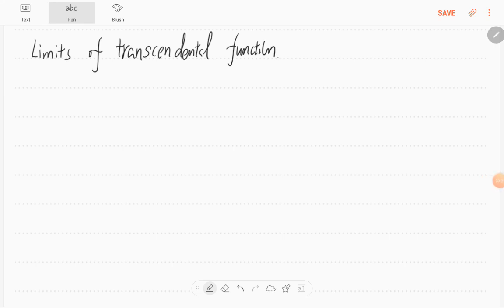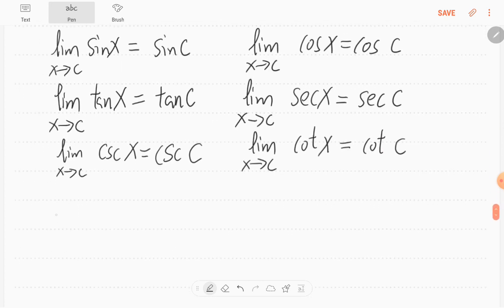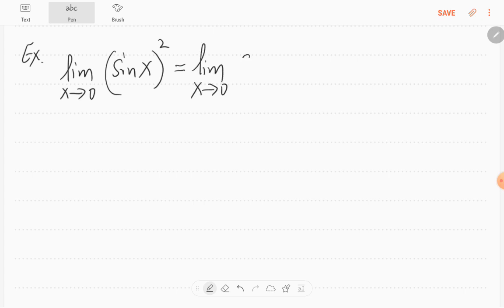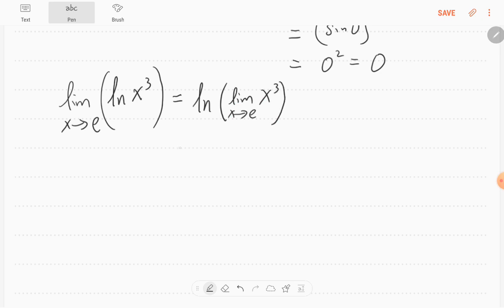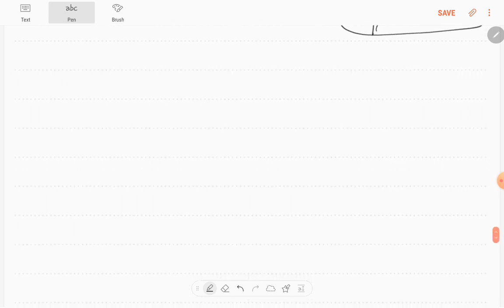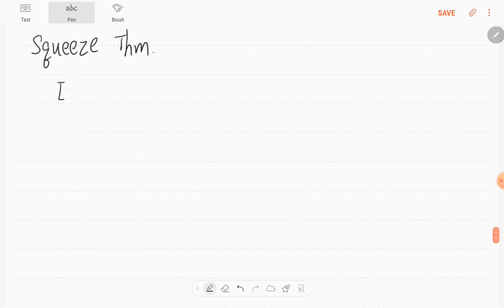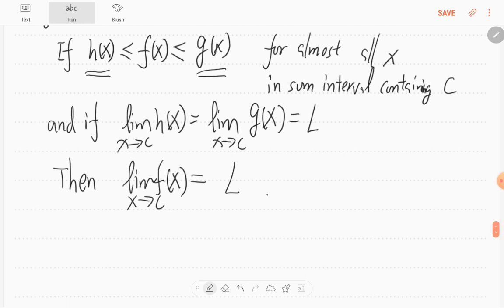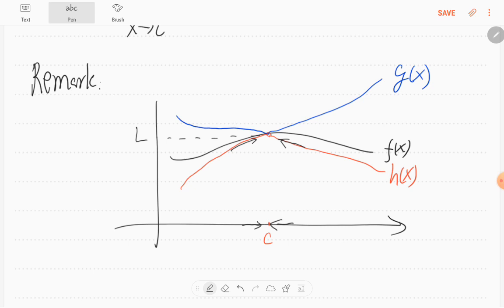Math 1610 Evaluating limit analytically (4)